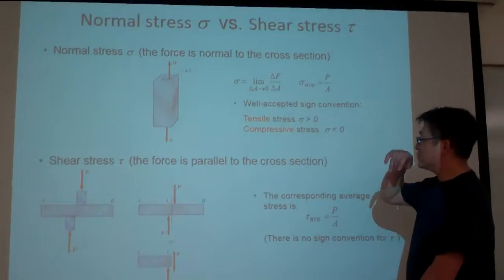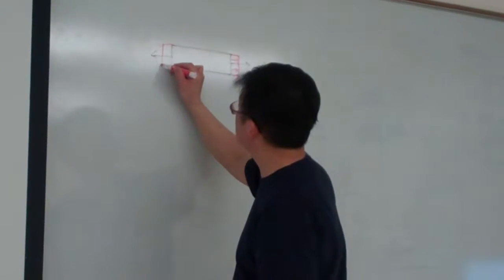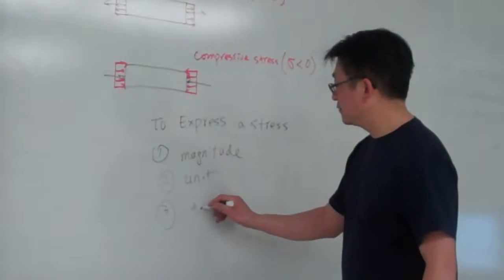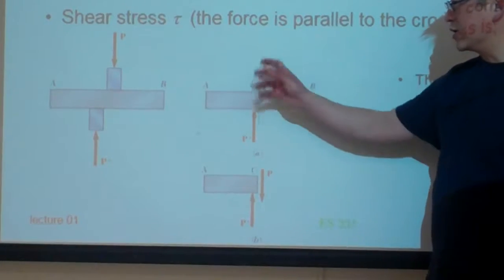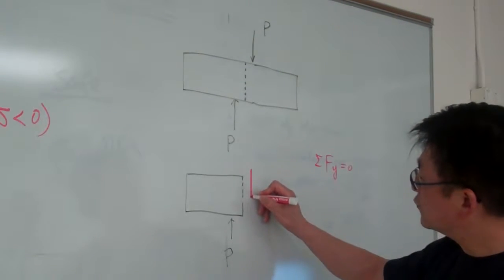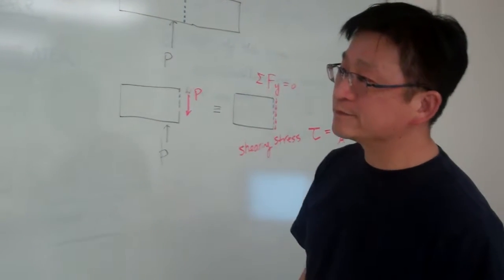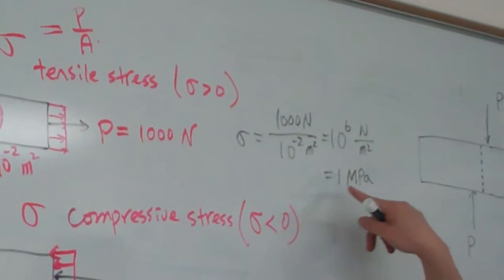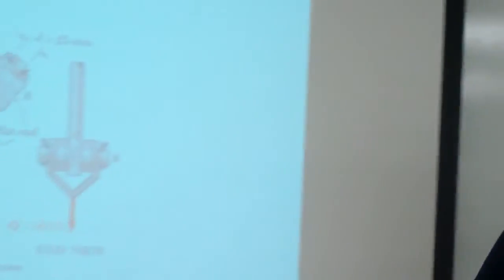ch1 15 Types of stress